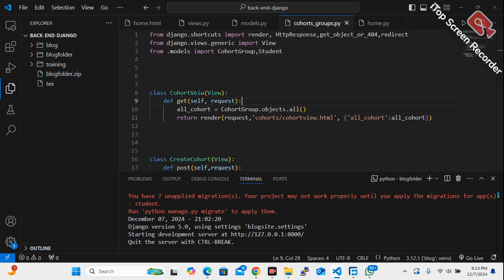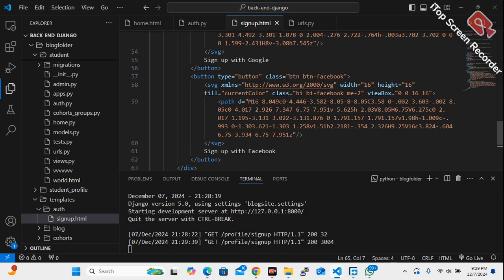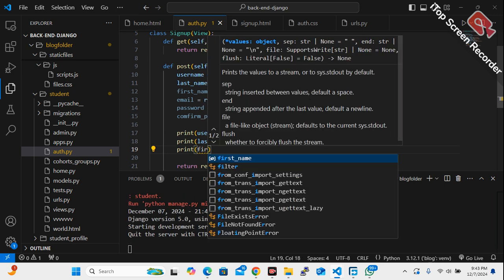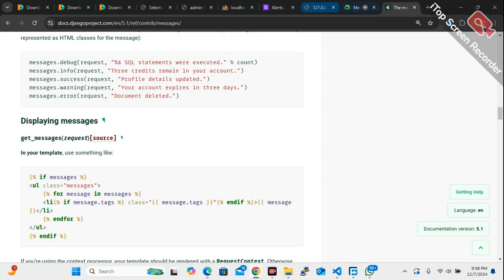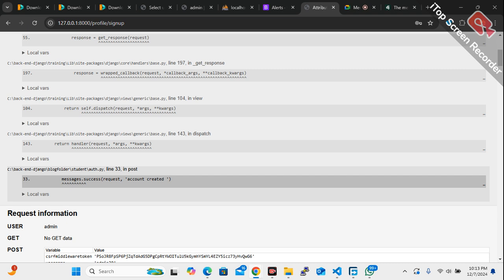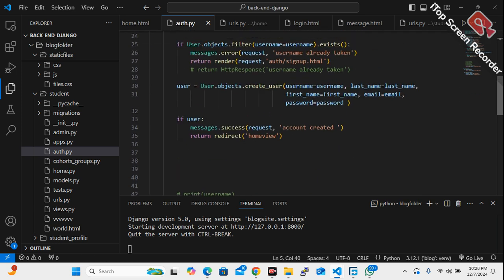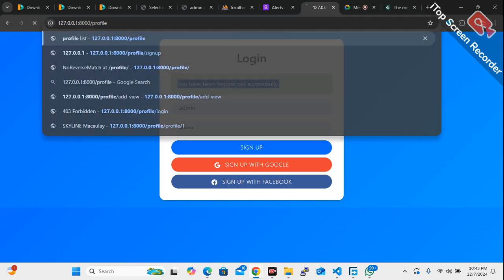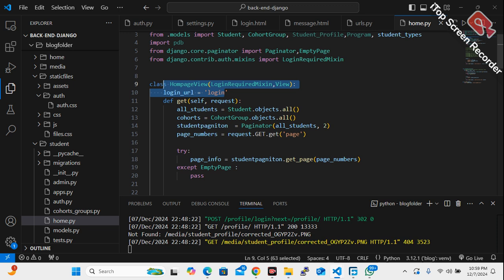create signup, loginm logout and django message